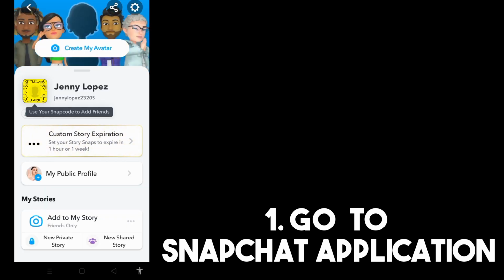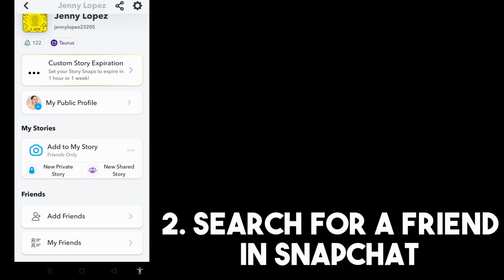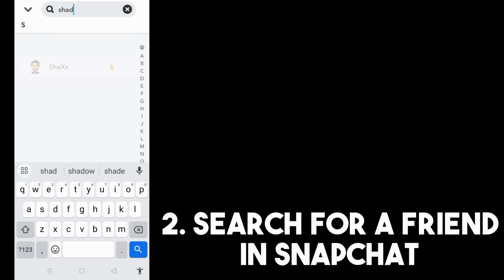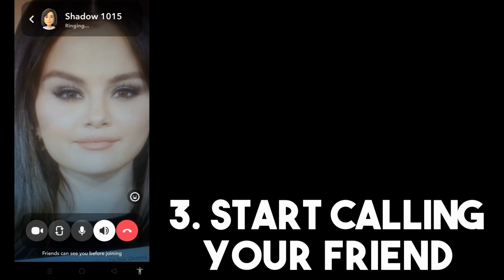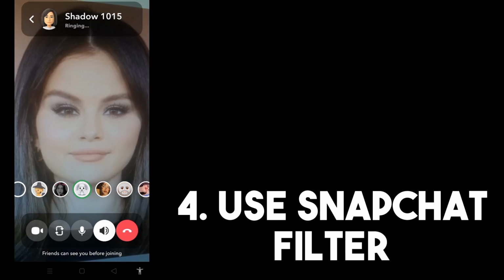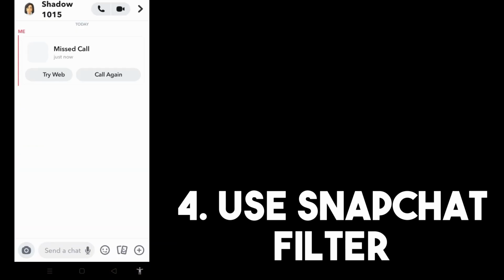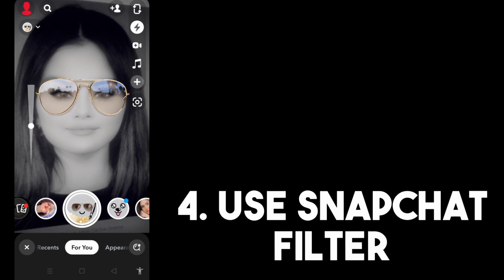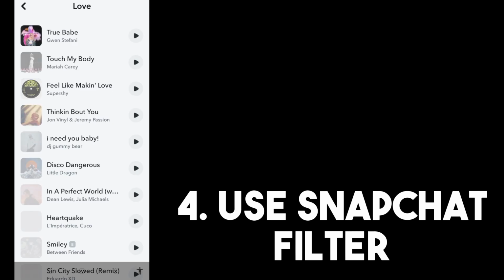How To Use The Snapchat Filter Feature For Fun And Creative Snaps (2023)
In this video, we'll show you how to explore and utilize the various Snapchat filters to transform your photos and videos into captivating moments. Whether you want to add a cute animal face, a funky distortion effect, or a trendy augmented reality filter, Snapchat offers a wide range of filters to enhance your snaps. Our step-by-step tutorial will guide you through using the Snapchat filter feature effectively for entertaining and unique snaps.

✅ Accessing and exploring the diverse range of Snapchat filters
✅ Applying filters to photos and videos in real-time
✅ Exploring popular filters like the dog face, flower crown, and face swap
✅ Discovering location-based filters and event-specific filters
✅ Utilizing augmented reality (AR) filters for unique effects
✅ Customizing and personalizing your snaps with creative filters
✅ Saving and sharing your filtered snaps with friends and followers

😎 Elevate Your Snap Game with Snapchat Filters! 📸
Snapchat filters provide an exciting way to express yourself, transform your appearance, and add a touch of fun to your snaps. Our tutorial will empower you to leverage the Snapchat filter feature effectively, whether you're a casual Snapchat user or someone who loves capturing unique moments. With Snapchat filters, you can take your snaps to the next level and create memorable content.

🔑 Step-by-Step Instructions 🔑
Our comprehensive tutorial provides clear and easy-to-follow instructions on how to use the Snapchat filter feature for entertaining snaps. From accessing filters to applying and customizing them, we'll guide you through each step. Follow our instructions to unlock the full potential of Snapchat filters and showcase your creativity.

Stay updated with the latest Snapchat tips, tricks, and creative ideas. We're here to help you master the art of Snapchat and make your snaps stand out.

We value your feedback and are here to assist you with any Snapchat-related inquiries.